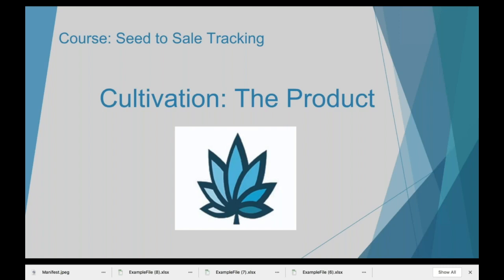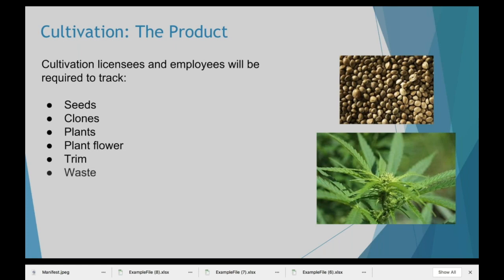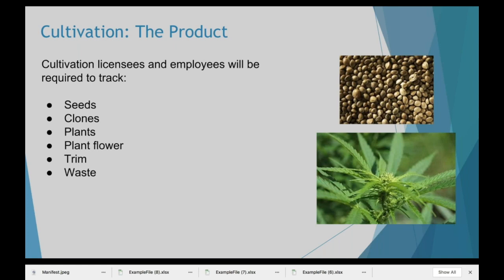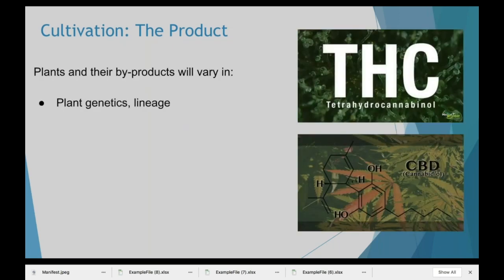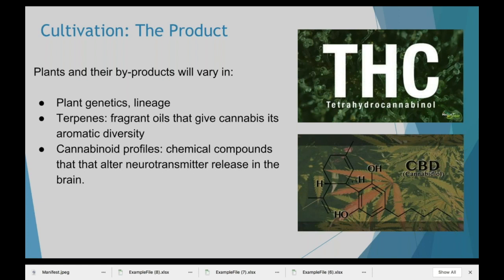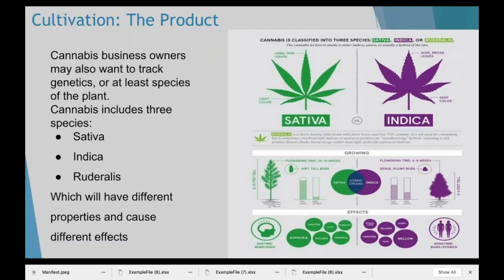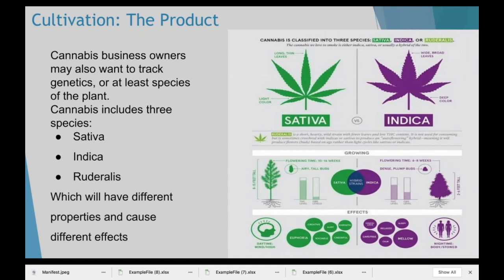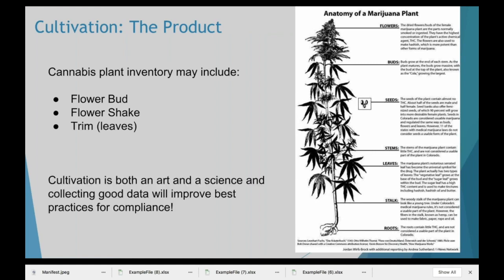2.4 Cultivation The Product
This video is about 2.4 Cultivation The Product